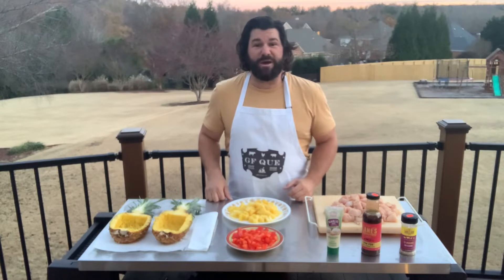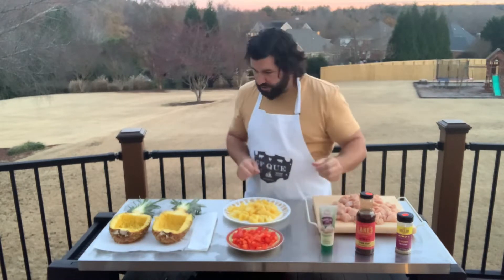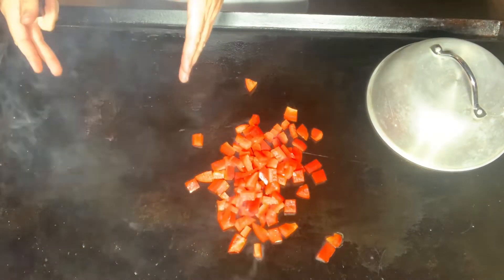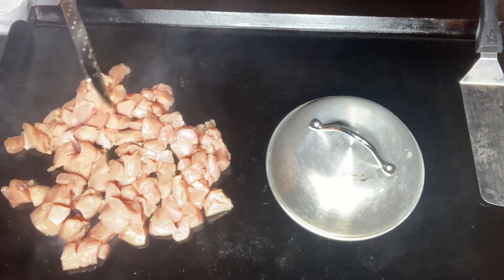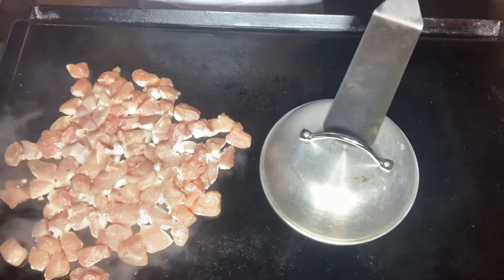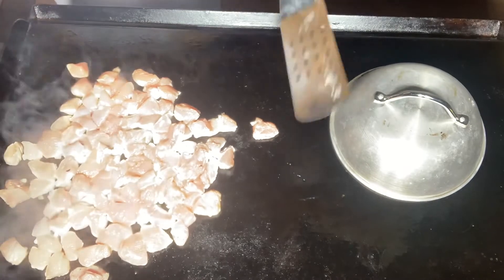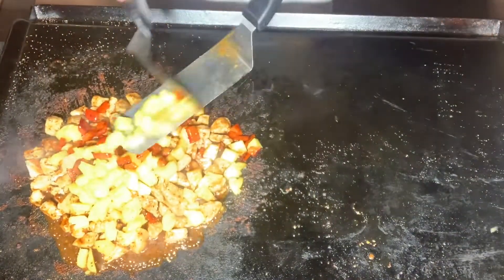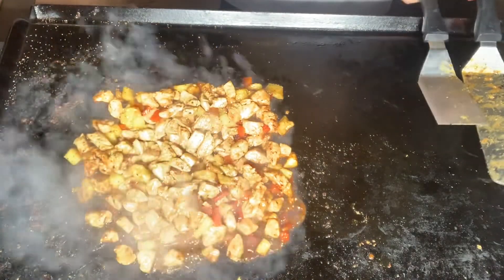Gluten Free Pow Pow Pineapple Chicken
Ingredients:
- 3 LBS boneless skinless chicken breasts
- 1 bell pepper
- 1 pineapple
- 2 TSP garlic paste
- Lanes Pow Pow sauce
- Lanes Q-nami seasoning

Directions:
Chop chicken into small chunks.  Split pineapple in half and remove all contents.  Drain juice from the shell.  Chop 1 bell pepper into small chunks.  Grill the pepper pieces over low heat to desired texture (dome will help steam them) then add in pineapple chunks.  Grill chicken chunks over medium heat then season with Q-nami seasoning.  Pour some Pow Pow sauce over the chicken and allow it cook onto the chicken.  Add the pepper and pineapple and mix up before taking off flattop.

Put a scoop of rice into the empty pineapple shell then add a generous helping of chicken/pepper/pineapple.  Top with diced green onion and sprinkle sesame seeds all over.

Servings:
2 pineapple bowls
6-8 total servings of chicken/pepper/pineapple

*Additional pineapples will need to be halved and gutted if more than two guests are being served at once.